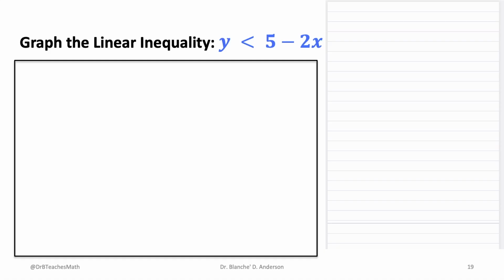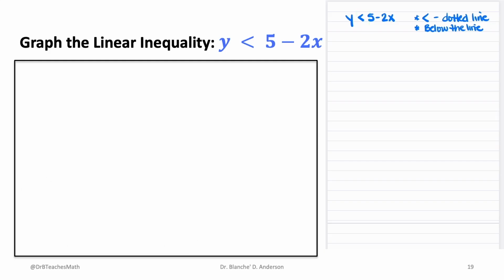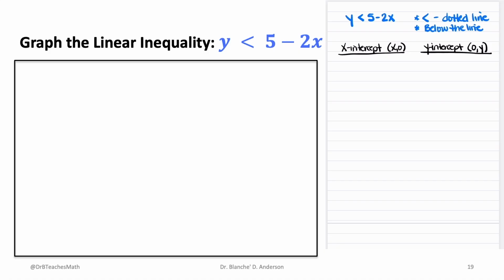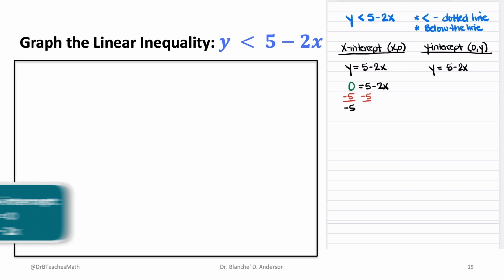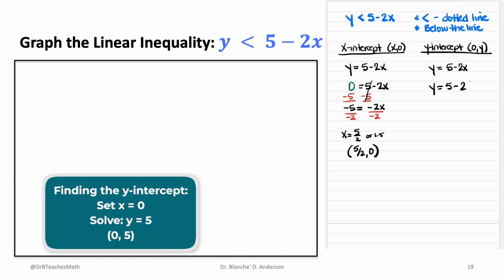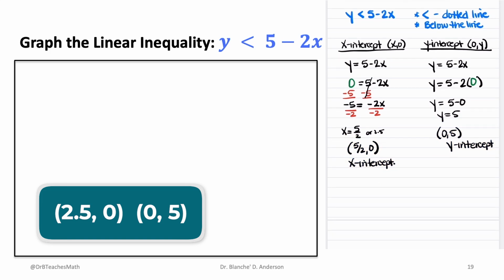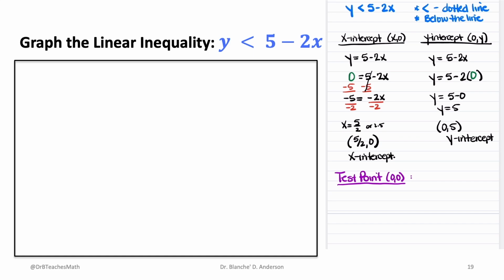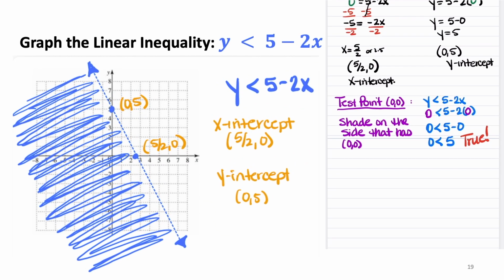How Do You Know Which Side to Shade? Simple Example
In this mini lesson, you’ll learn how to graph a linear inequality in slope-intercept form step by step. We walk through identifying whether the boundary line should be dotted or solid, finding the x- and y-intercepts, and using a test point like (0,0) to determine which side of the line to shade. You’ll see how to confidently graph the boundary line and verify the correct solution region. This lesson reinforces intercepts, shading rules, and how inequalities differ from linear equations on a graph.

⚠️ LT = Less Than, LTE = Less Than or Equal To, GT = Greater Than, GTE = Greater Than or Equal To